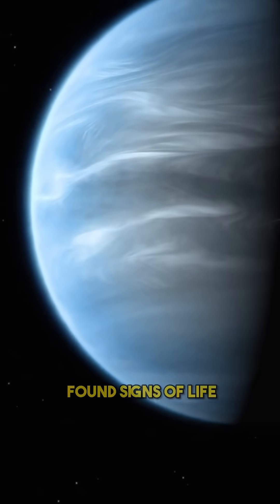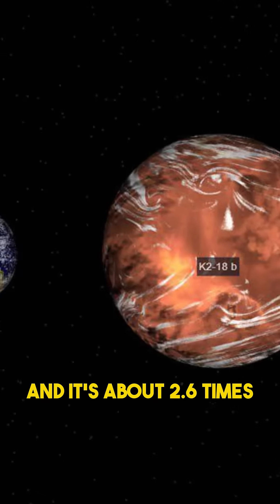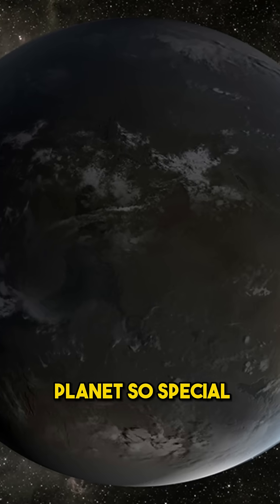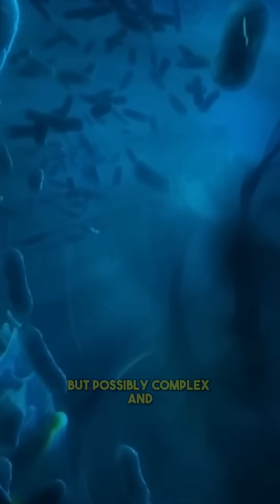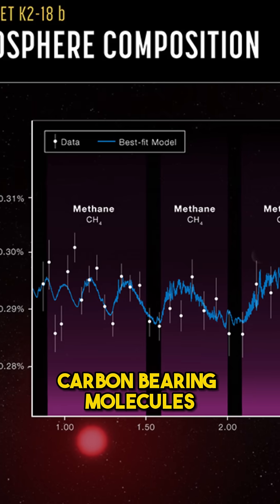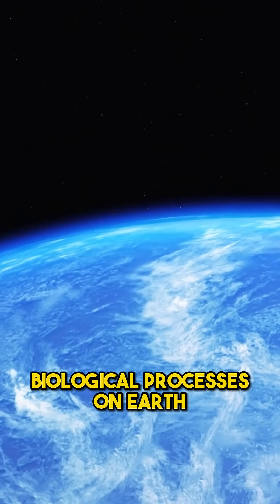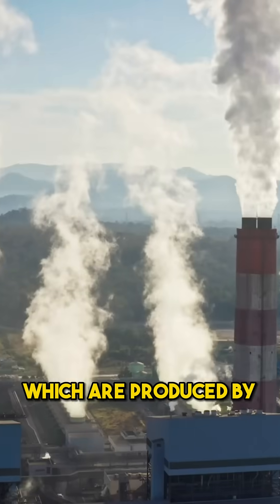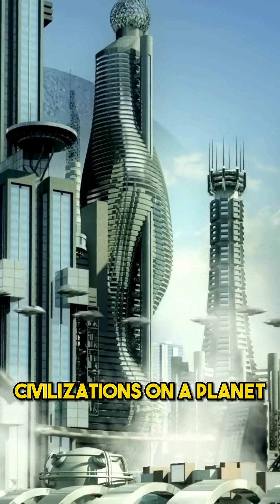The Most Shocking Discovery of Life and Intelligence in the Universe!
In this episode, Bing explains the discovery of biosignatures and technosignatures on the exoplanet K2-18 b by the James Webb Space Telescope (JWST), and what it means for the search for life beyond Earth. Bing also explains how JWST detected these signs of life, and how it could do the same for other planets in the future. This is a groundbreaking discovery that could change our understanding of ourselves and our place in the universe. Bing also provides an outline and a script for a YouTube video that covers this topic in detail, and a short video that summarizes it in a nutshell. Bing also generates some catchy titles for the videos, and answers some questions from the user.